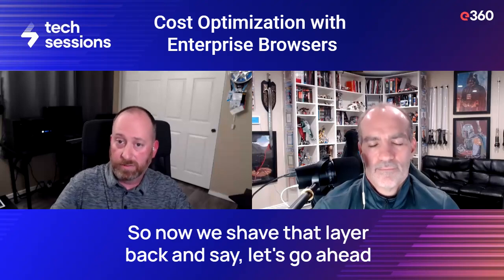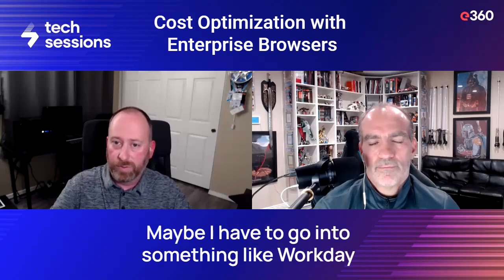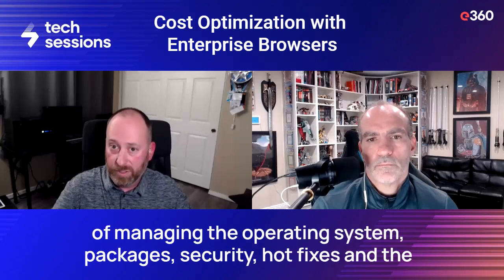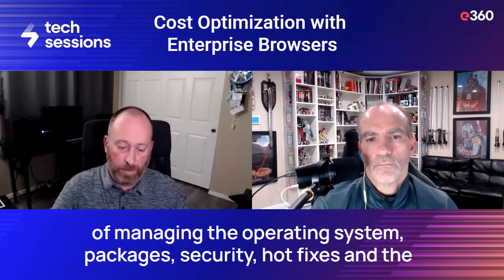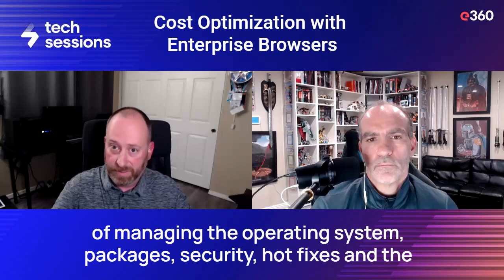Cost Optimization with Enterprise Browsers | Tech Sessions Clip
Taken from Episode 10 of the Tech Sessions Podcast: Enterprise Browser Masterclass

Organizations are discovering significant cost savings opportunities through enterprise browser implementation. In this segment, e360's experts share real customer examples of reducing expenses while maintaining productivity.

*Key Points:*
- Task worker use case example
- License optimization opportunities
- Infrastructure cost reduction
- Management overhead savings
- Strategic timing considerations

Read Full Article: [e360 full episode blog link]

Technology Sessions podcast is a show for IT leaders looking to move fast, do more with less, and protect against the latest security threats in their IT environments.

*About e360:*
e360 delivers specialized technology solutions across Cloud, Cybersecurity, Digital Workplace, Modern Infrastructure, and Managed Services, driving digital transformation for global and national enterprises.